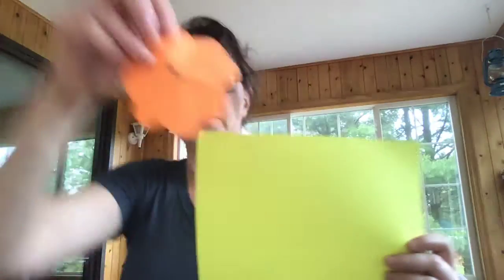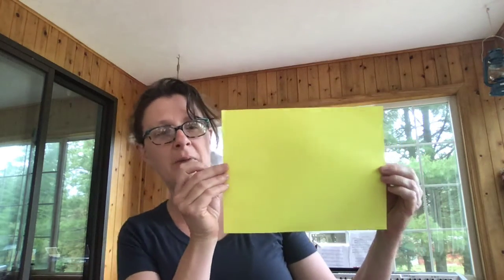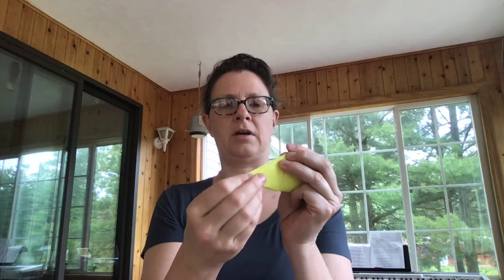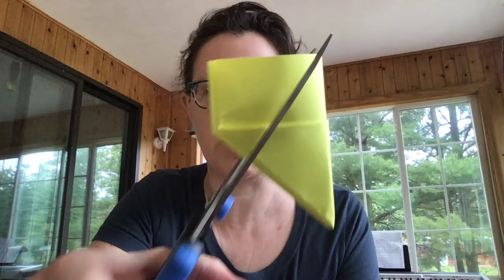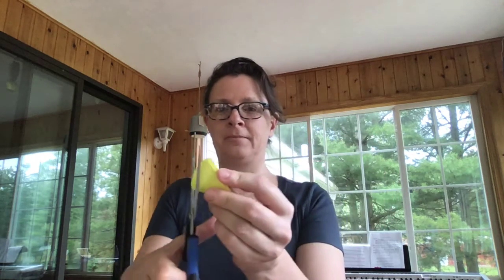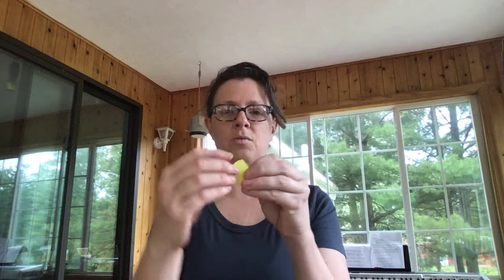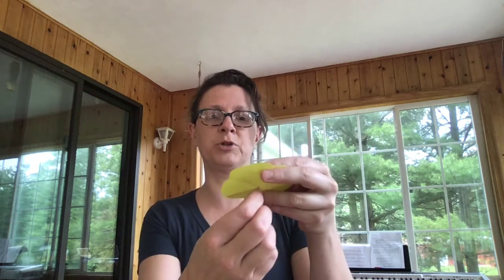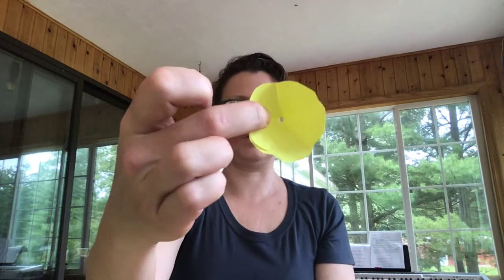Small Flower Demonstration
To go with other flower demonstration upload